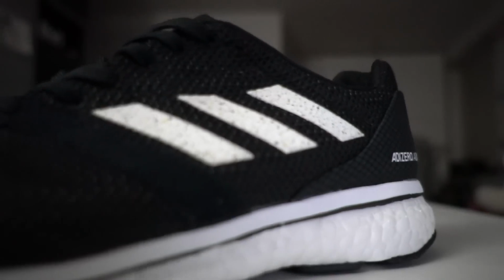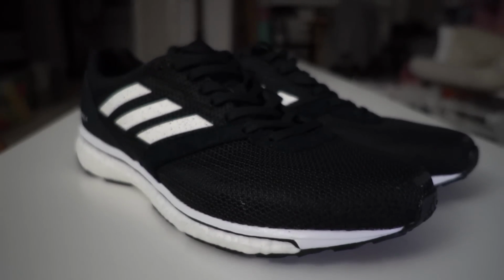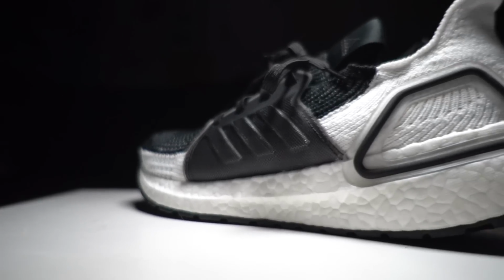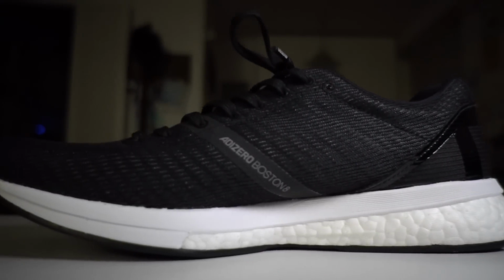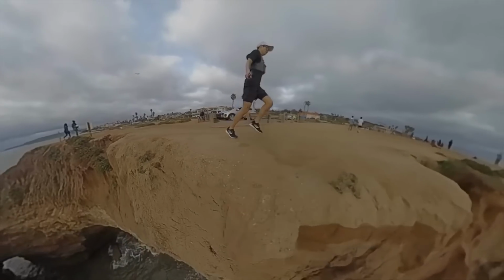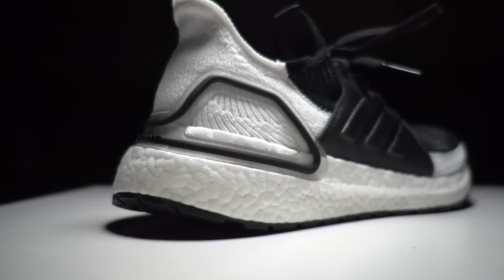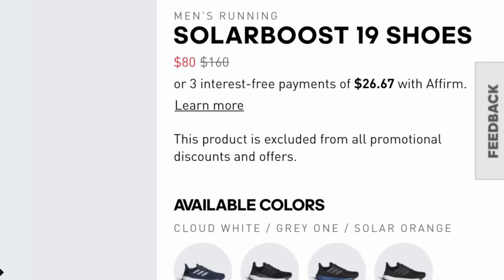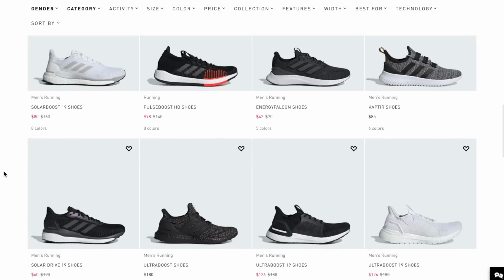Adidas Running Shoes 2019 - Adios 4, Boston 8, SolarBoost 19, UltraBoost 19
Now that I've finally and belatedly gotten a chance to run in the UB19, I feel like I have all the information I need to make a review and recap of Adidas Running shoes in 2019. My sentimental favorite is the Adios 4, but the best shoe of the bunch is probably the Boston 8. But regardless of what your Adidas favorites were this year, I think I can say with confidence that Boost is definitely not dead and that 2019 was in fact a good year for Adidas.

Running footage shot on:
insta360 one x (paid link)

The charity runner for this week is Tommy Hackett, who ran the Seattle Marathon and will be raising money for the Pat Tillman Foundation. I've donated $70 to the fundraising effort and I hope you'll consider joining me with a minimum donation.